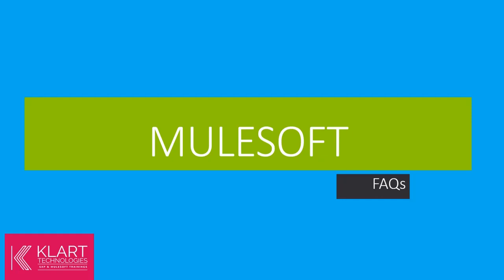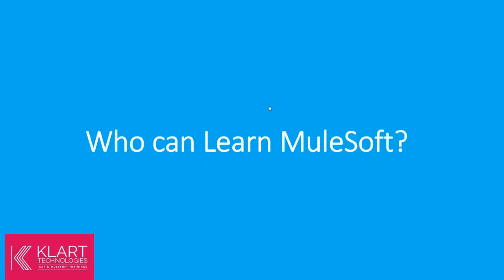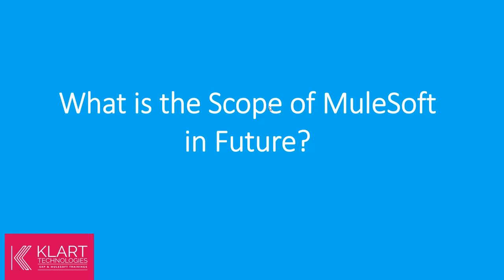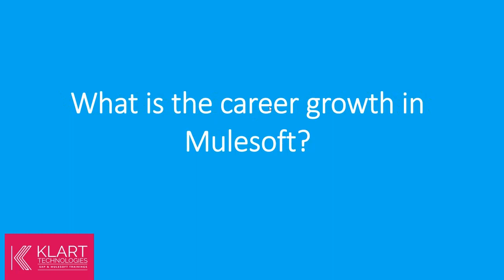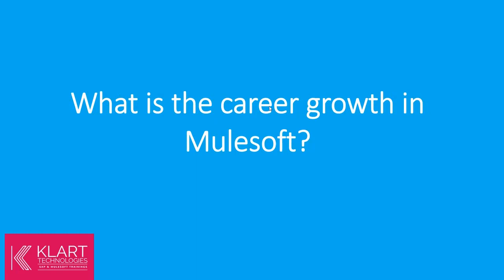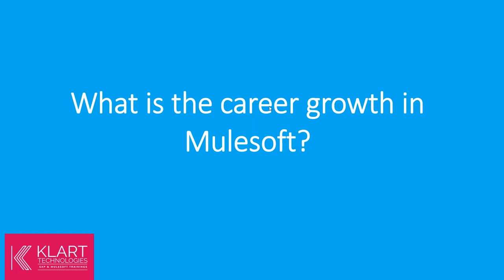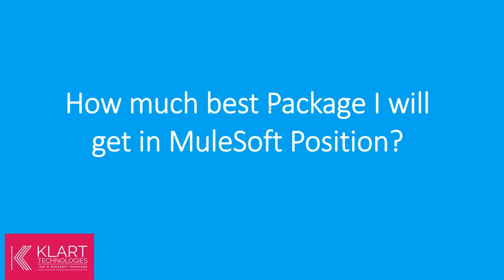Who can Learn Mulesoft ? How to learn and How many days ? Answered all your Questions| MuleSoft FAQs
This video will Answer all the questions you have in your mind regarding Mulesoft Learning journey.

Who can learn Mulesoft?
how many days it will take to learn mulesoft?
how much package one can get in mulesoft job?

scope of mulesoft in future?

learning mulesoft is easy or difficult?